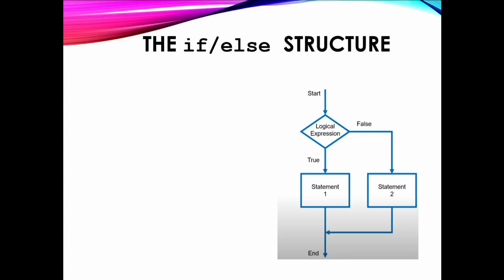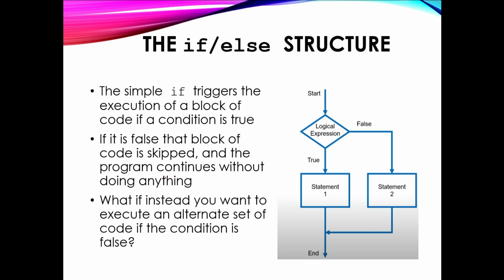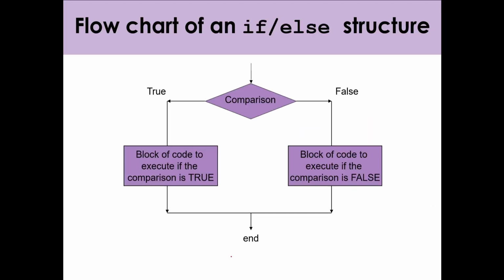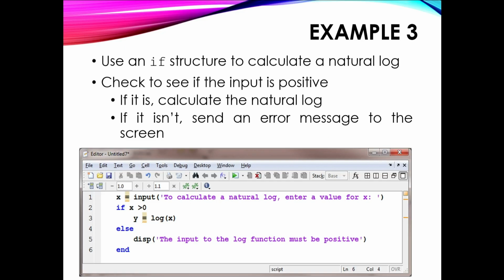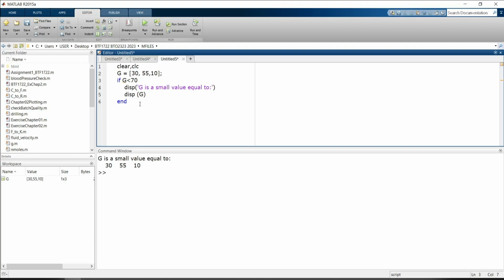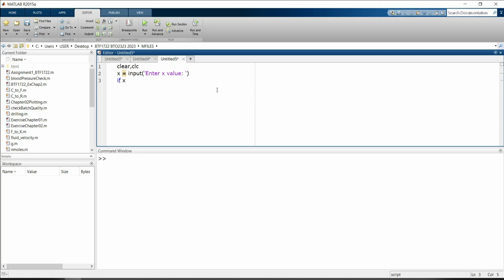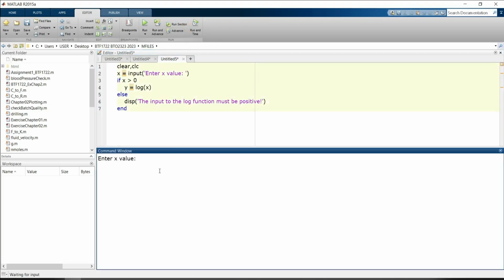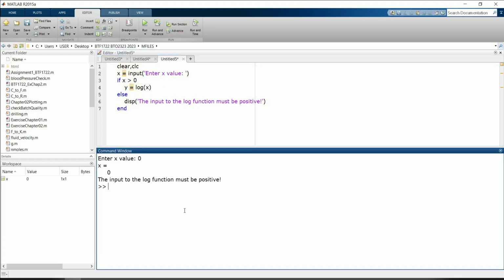Chapter 5 (Part 4) - If/else Structure